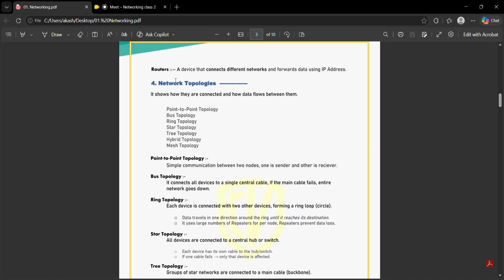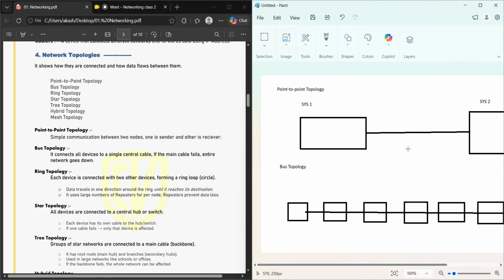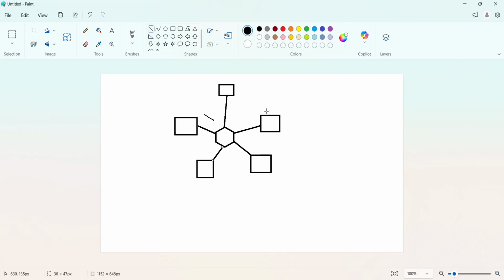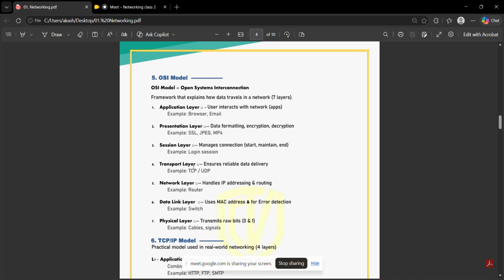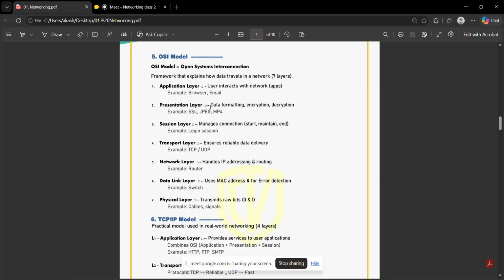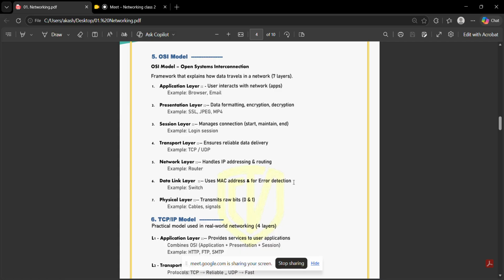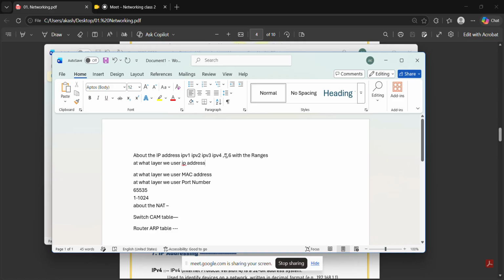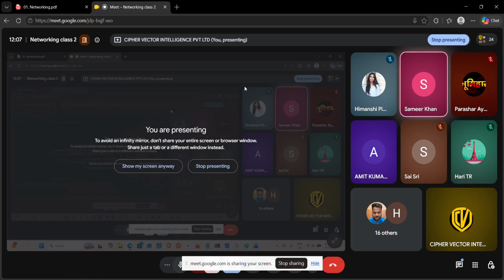Networking classes 2